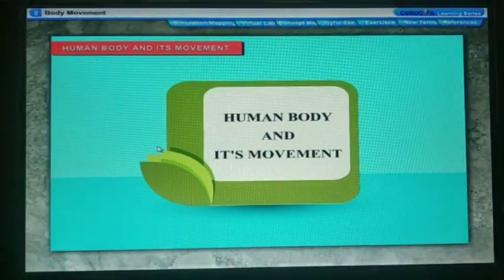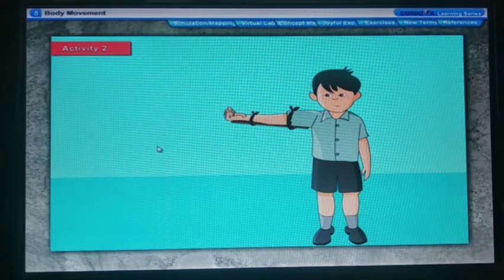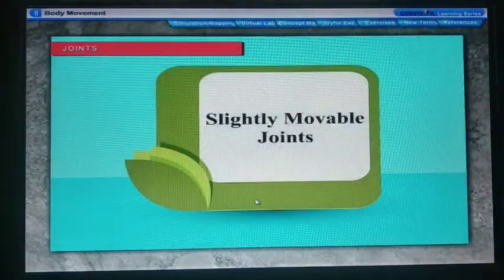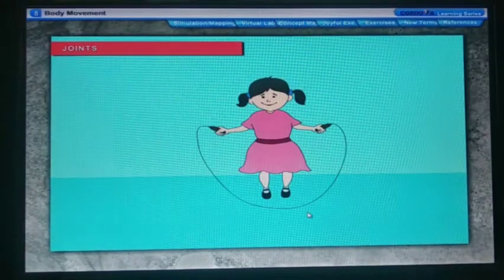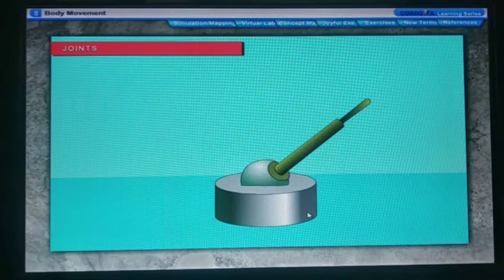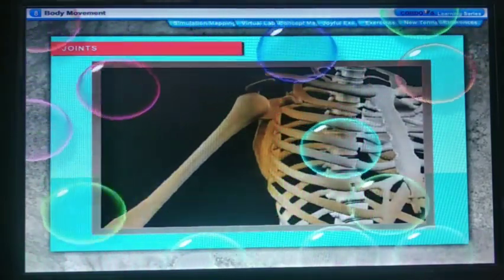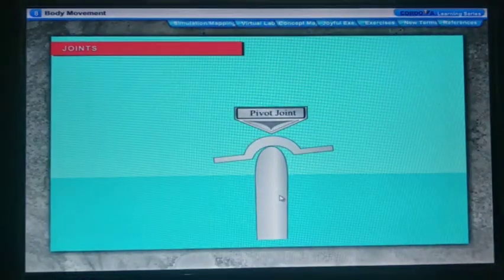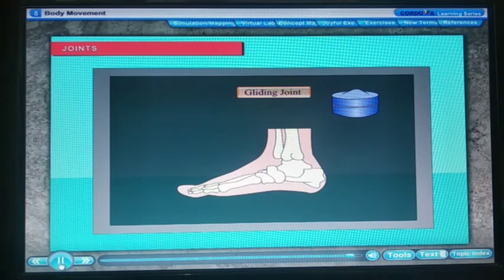Class-6th Science Chapter-8 (part-B)